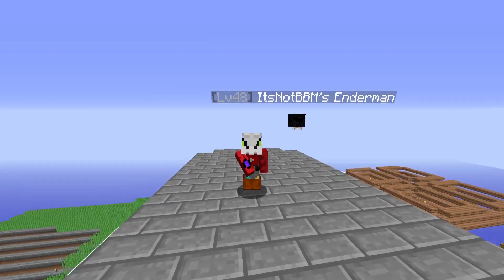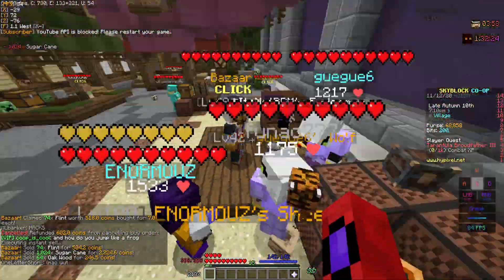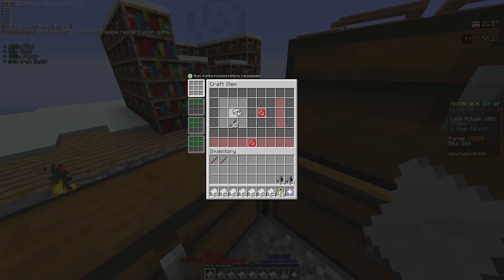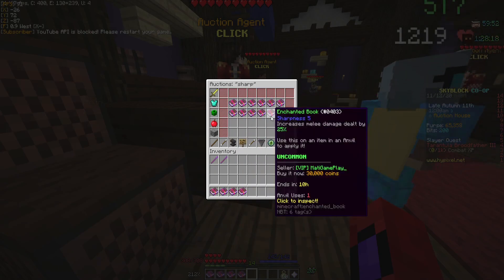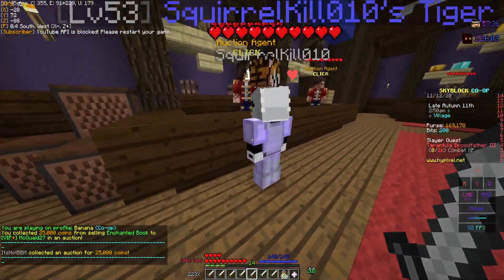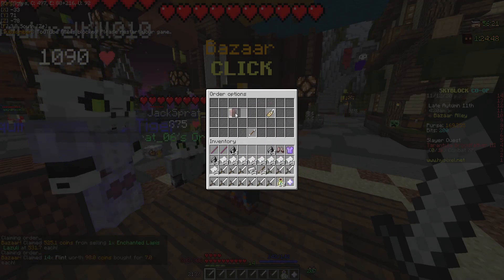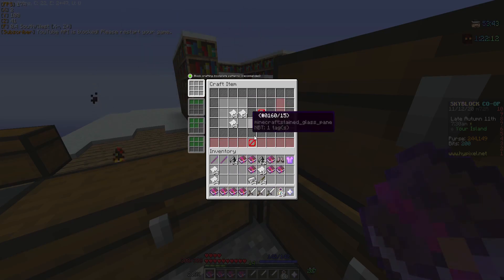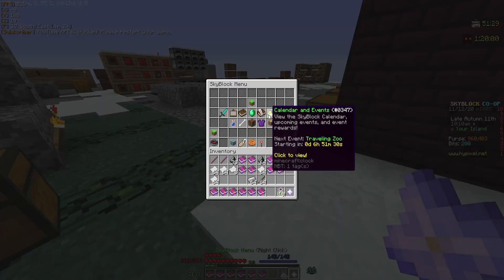How to Easily get money in Hypixel Skyblock | *for starters//mid-game*